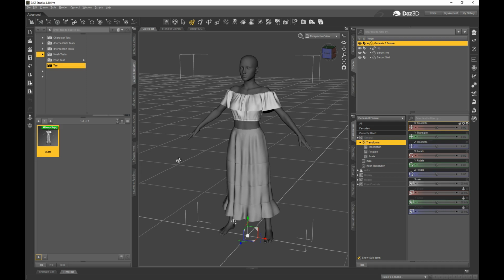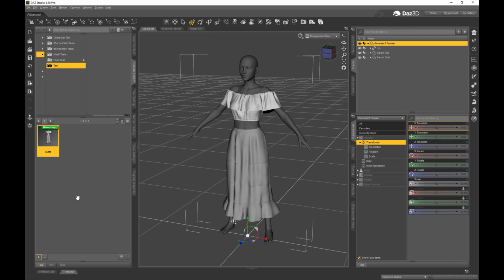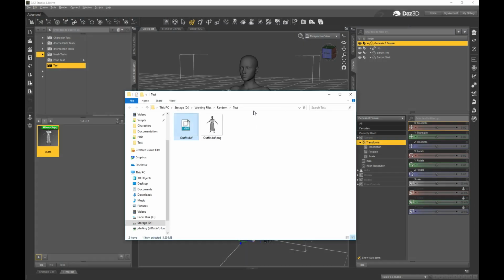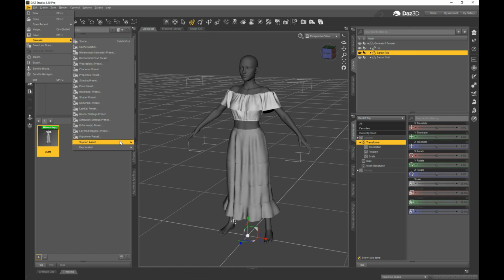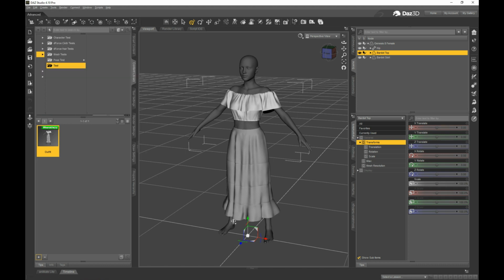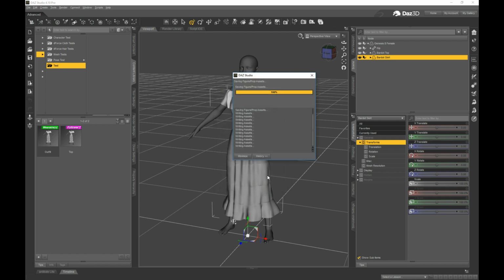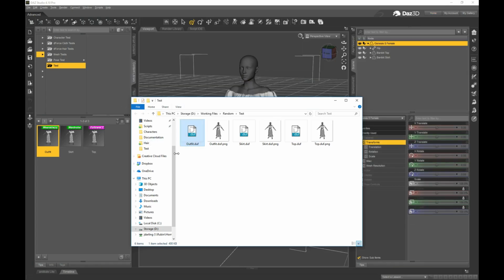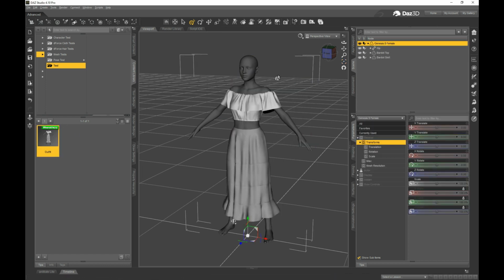Fixing Embedded Geometry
If you have geometry or modifiers or anything else embedded in your DUF file, this video shows you how to fix it.